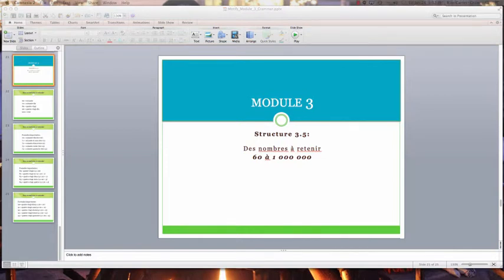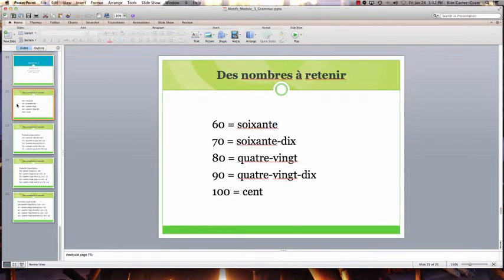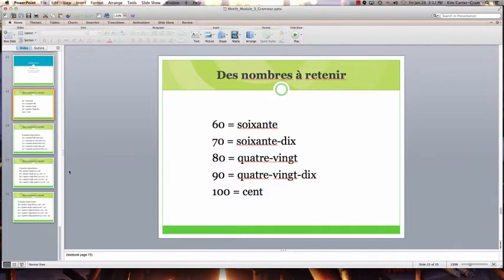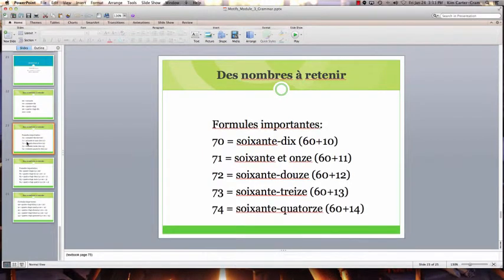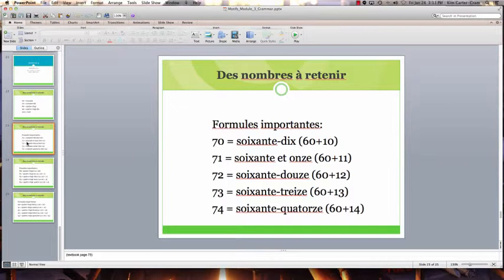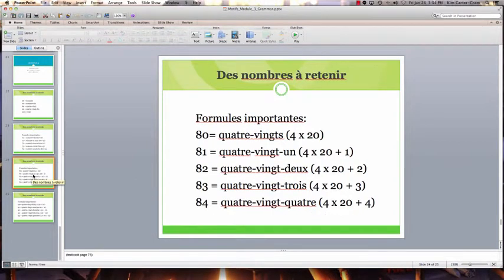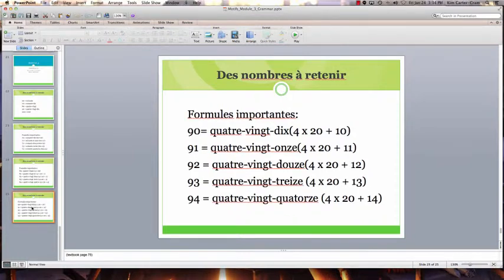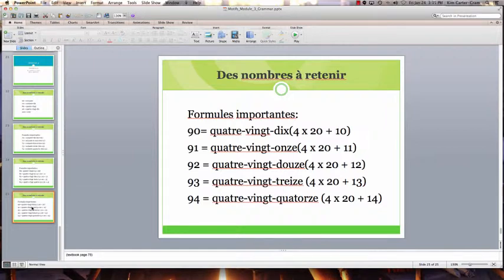BSU Online French - Structure 3.5 (B): Les nombres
This lecture discusses the formation of numbers above 60 in French